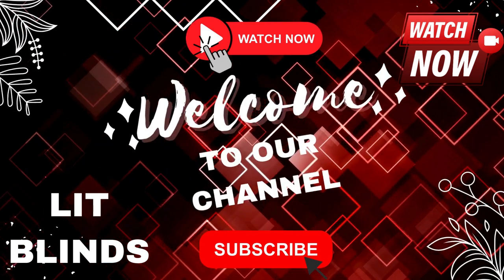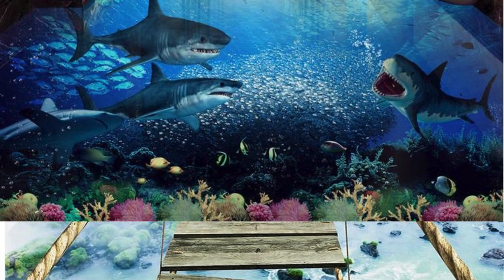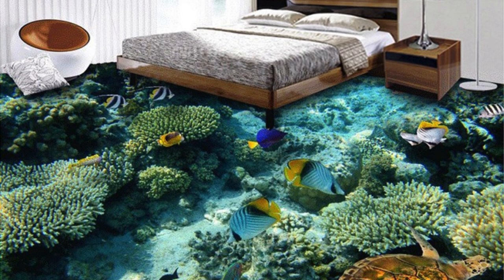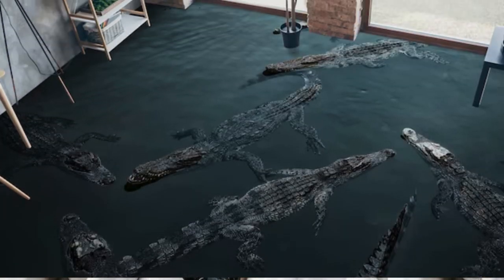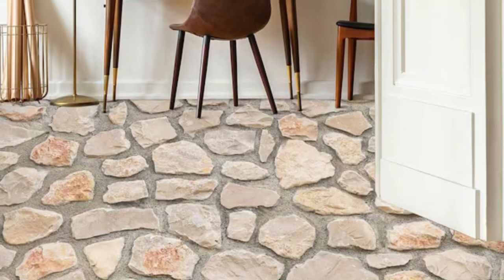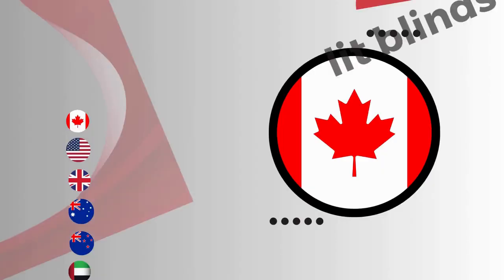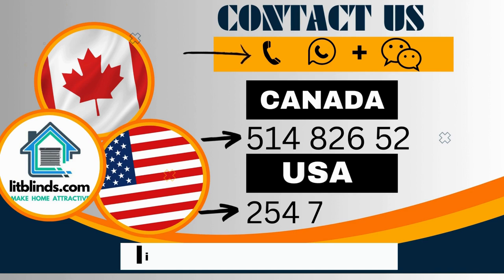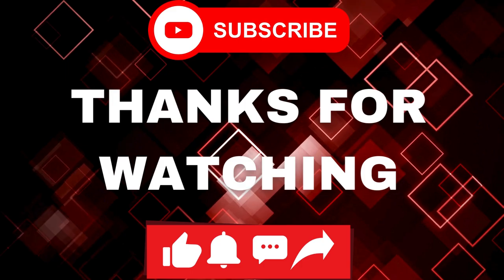TOP 50+ PVC VINYL FLOORING DESIGN IDEAS THAT WILL RULE IN 2024 | @LitBlinds#trending